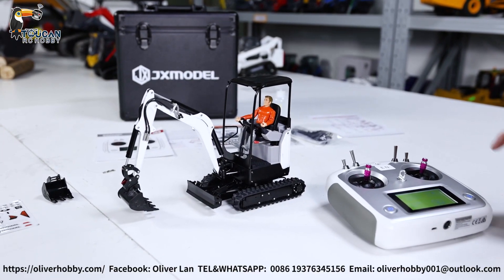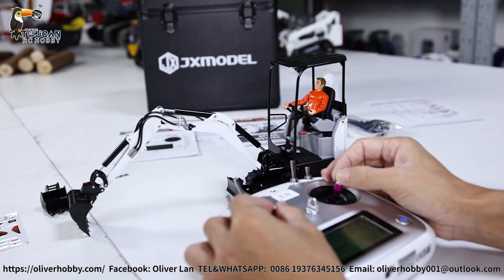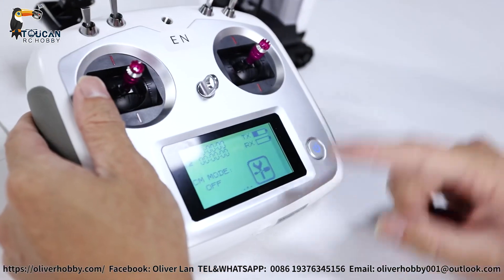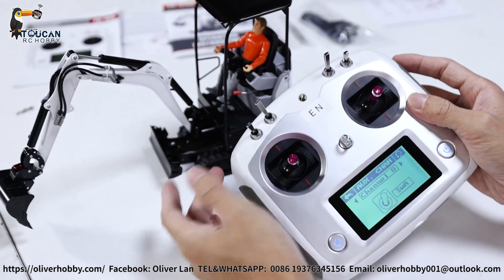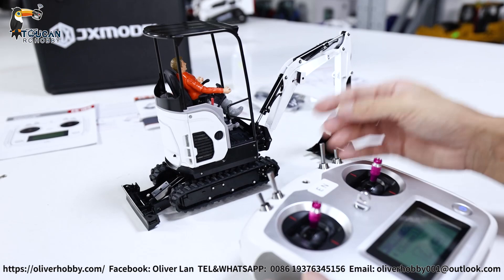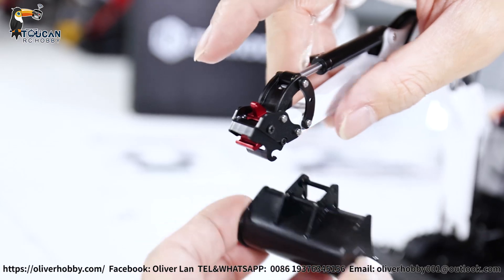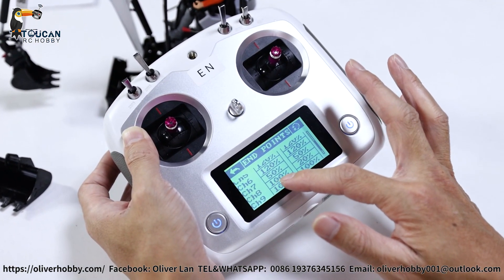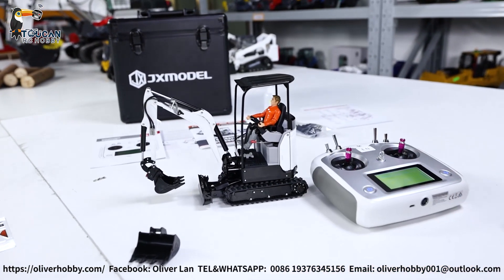How to operate upgraded 1/14 E20 hydraulic excavator, see i6s radio settings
Features:

1. Premium Alloy Construction:

 - The entire main body is crafted from high-quality alloy using CNC machining or stainless steel sheet metal.

 - Other components utilize engineering plastics and rubber for durability.

2. Compact and Powerful Design:

 - Remarkably miniaturized, the excavator features an integrated setup with 4-channel valves comes with upgraded 8.4V servos, an oil pump, , radiator cooling fan, hydraulic tank, battery, integrated motherboard, and a sound system with speakers.

3. Portable and Fully Functional:

 - With its miniature dimensions, the excavator offers a complete range of functionalities.

 - Convenient to carry around, it provides desktop-level enjoyment wherever you go.

4. Expandable Features:

 Designed with reserved interfaces for quick attachment of additional tools and electric accessories.

 - Ongoing releases of compatible attachments for continuous customization.

5. Customized Integrated Motherboard:

- Highly integrated custom motherboard equipped with illuminating searchlights for enhanced visual appeal.

6. Quick Manual Detachment:

- Features a manual quick-detach mechanism for efficient and user-friendly operation.